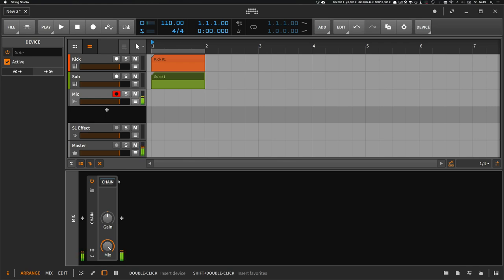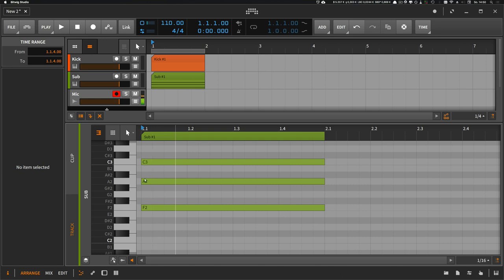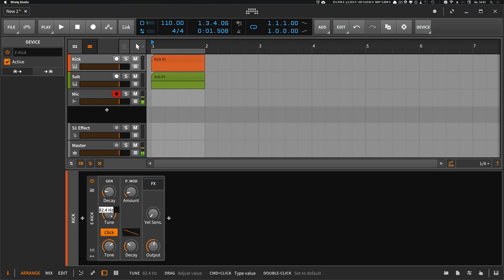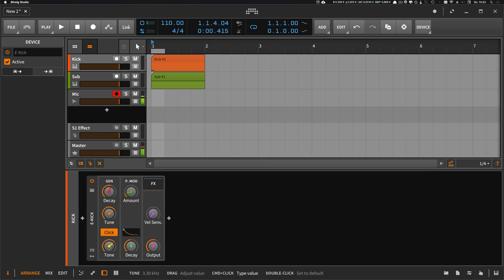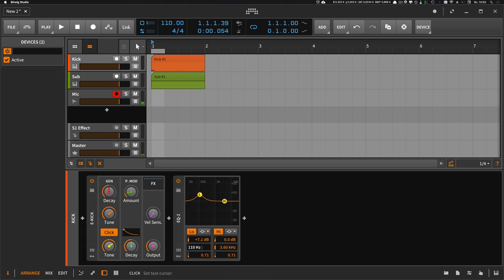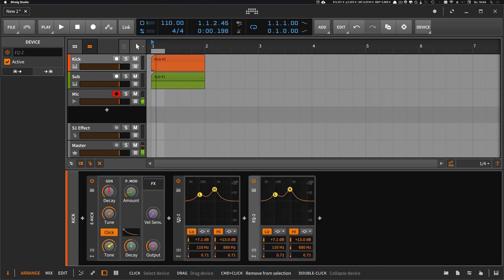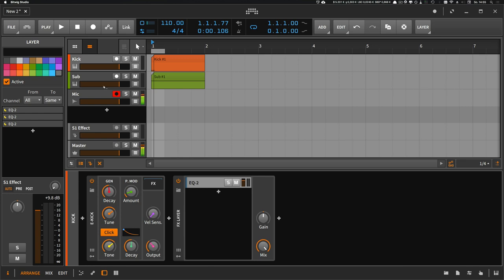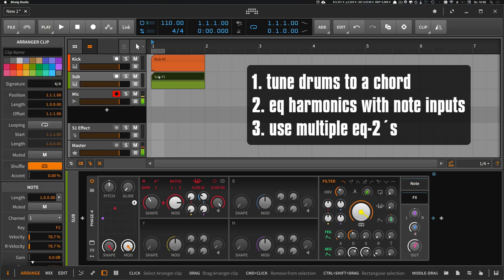Sub, E-Kick & the EQ-2 - how to tune and EQ drums in Bitwig Studio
Im getting better at recording these videos. This time a one take recording (cutted some ummm and eemms out) about using the EQ-2 device in multiple instances, using the note inputs, tuning the drums to a chord. Have fun and leave me a comment when you have questions.